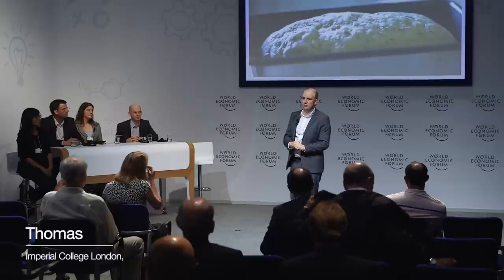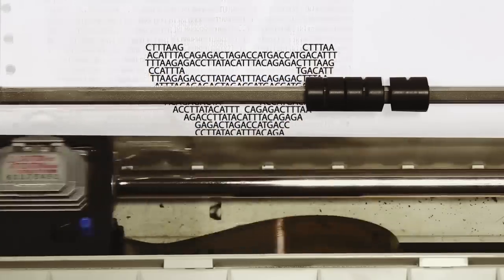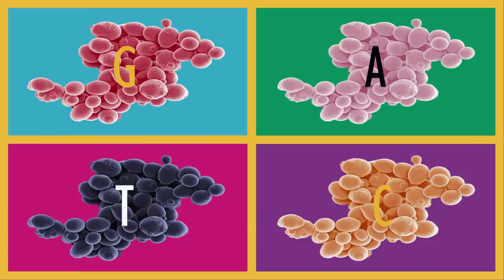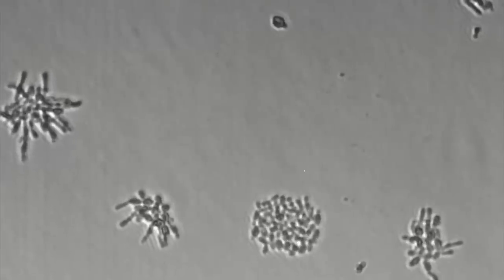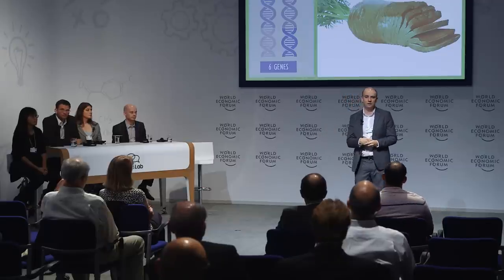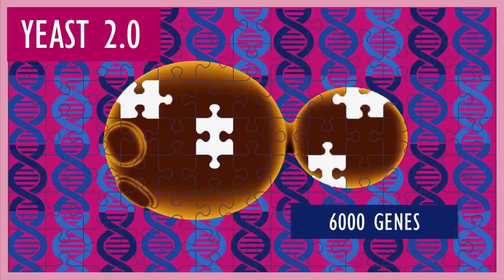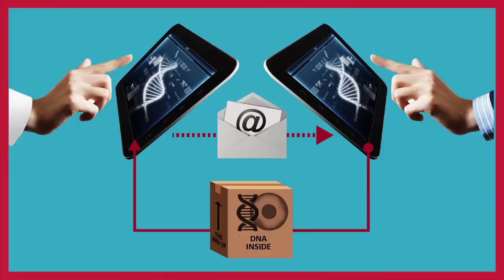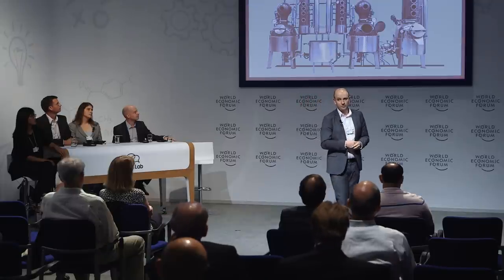Reconstructing biology to create designer cells | Thomas Ellis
Synthetic biologist Thomas Ellis wants to reprogram yeast to make medicine. His team from Imperial College London are collaborating with scientists from around the world to redesign a synthetic version of the yeast genome. “Yeast is our original biotechnology,” says Ellis as he imagines the implications of a future where we can homebrew our own medicine.